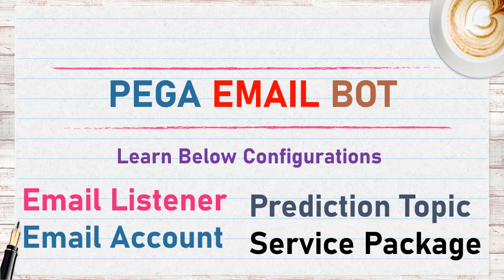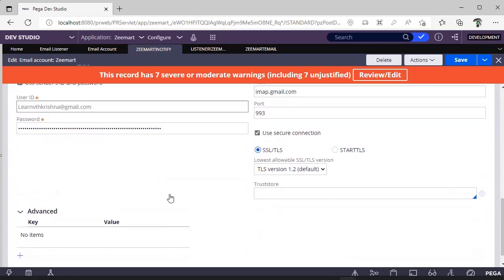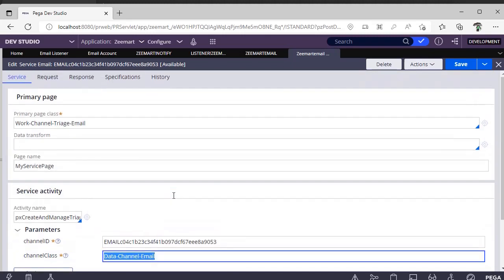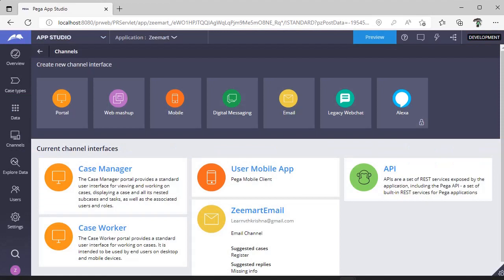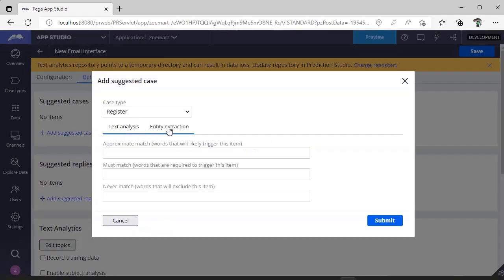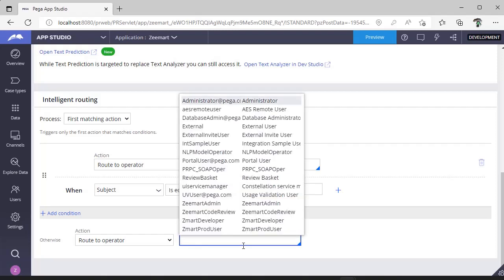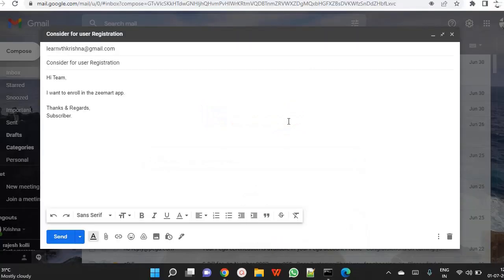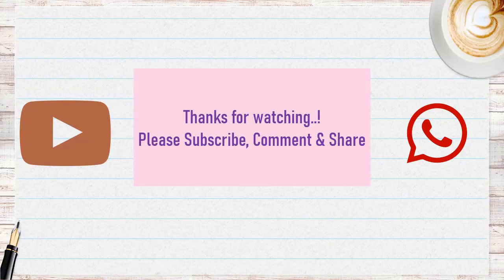32. Configure EmailBot in pega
Learn step by step process to learn Email listeners , Email Account & Gmail App password management.